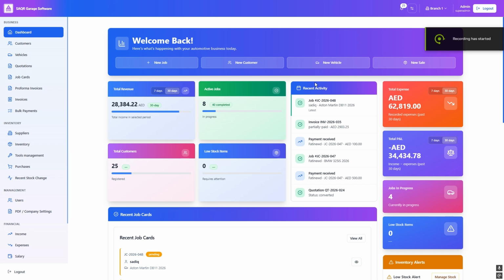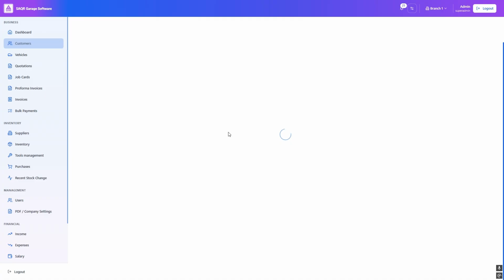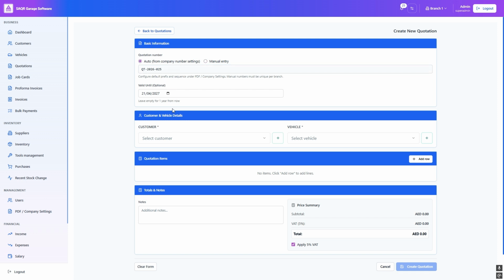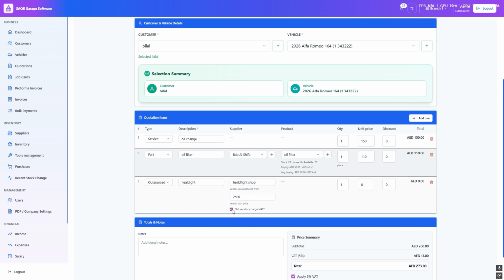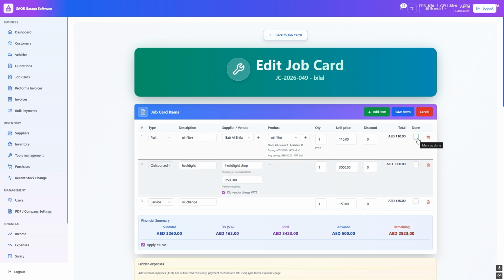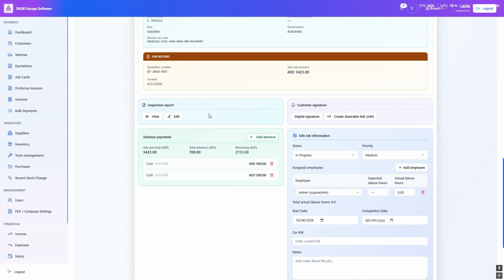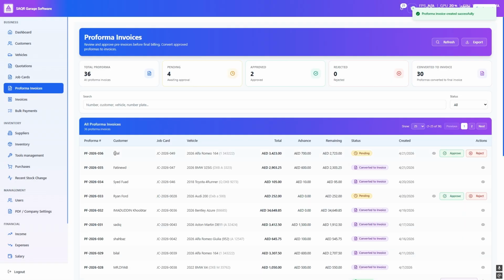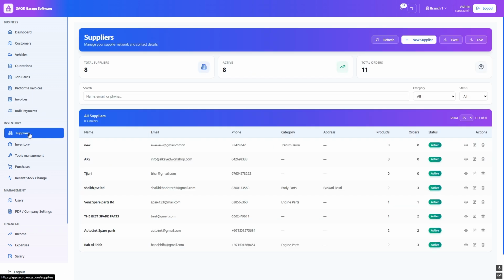Saqr garage software Video 1 CRM, DASHBOARD, QUOTATION, JOB CARDS,INVOICES